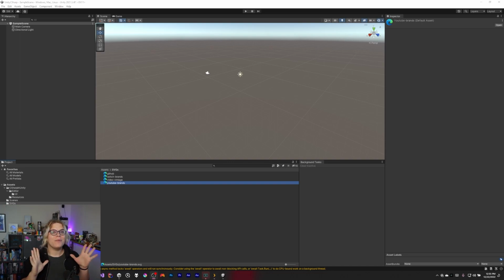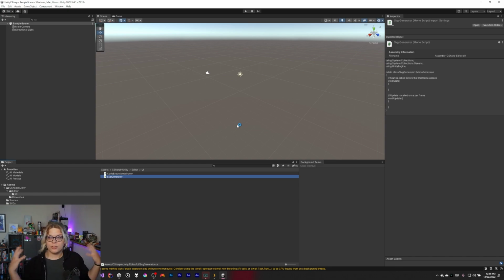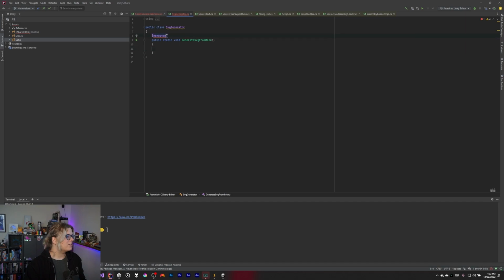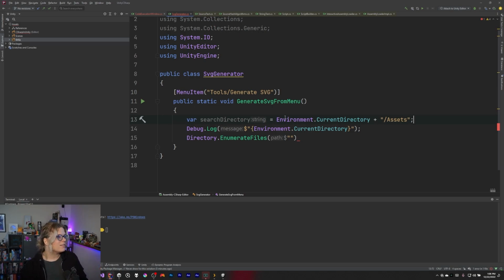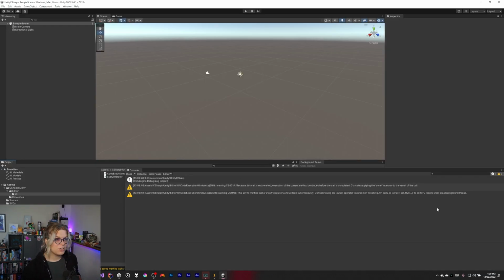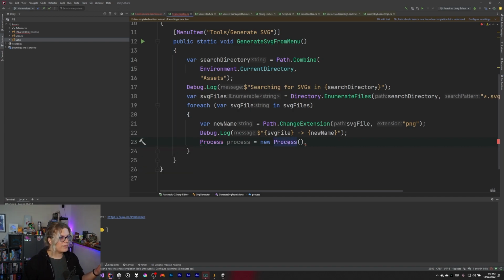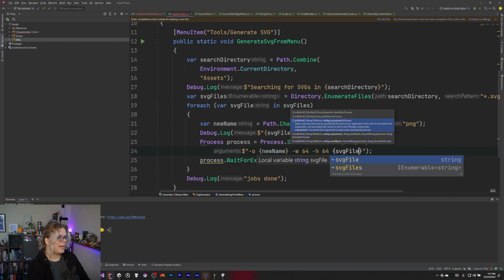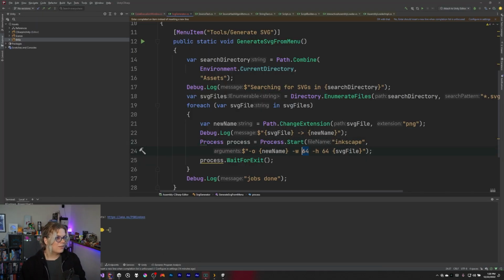Generating Images from SVGs with Unity and Inkscape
Often when building a project you'll need to do some sort of repetitive task as part of the work. This can be things like data entry, running a script or other jobs. We can use software to automate some of this work to help save ourselves time and remove the potential slowness of doing things manually. Additionally, this kind of automation can ensure that jobs complete with consistent results with less opportunity for human error. Today we're going to dive into an implementation of a quick tool to help us convert SVG's (which Unity can't natively render) into PNG's automatically so we can take advantage of SVG based icon packs or designs and the scalability of SVG's while still being able to view and use the art inside of Unity.

In order to do this we're going to create a Unity [`MenuItem`] that launches the Inkscape CLI to automatically render images from SVG files in our directory.

The code for this task looks like this:

```csharp
// Search the projects Assets directory and all children directories
var searchDirectory = Path.Combine(Environment.CurrentDirectory, "Assets");
Debug.Log($"Searching for SVGs in {searchDirectory}");
var svgFiles = Directory.EnumerateFiles(searchDirectory, "*.svg", SearchOption.AllDirectories);
foreach (var svgFile in svgFiles)
    // Generate a new path with a PNG extension instead of the original SVG extension - reusing other parts of the path
    var pngFile = Path.ChangeExtension(svgFile, "png");
    Debug.Log($"Converting {svgFile} to {pngFile}");
    Process process = Process.Start("inkscape",
        $"-o {pngFile} -w 32 -h 32 {svgFile}"); //32 is the size in pixels of the width and height of the generated image
    process.WaitForExit();

The Inkscape Wiki has more information about how you can get started using the Inkscape CLI

The icons I'm using are from the Material Design Icons set, you can browse the complete set of icons